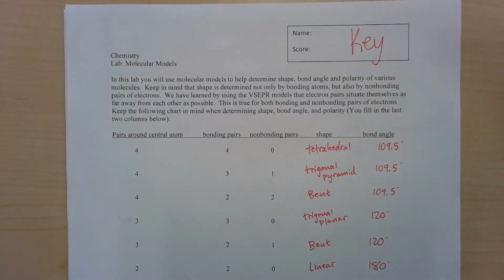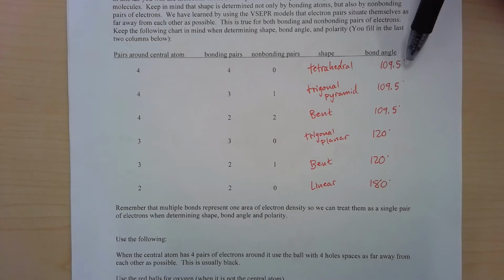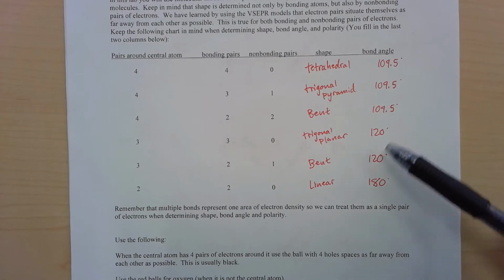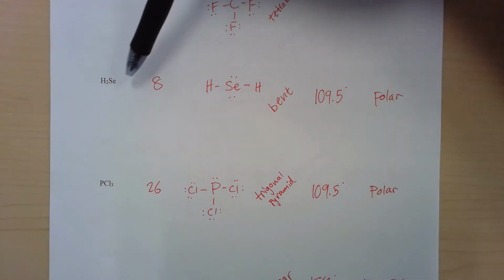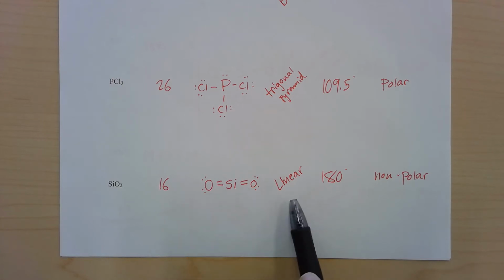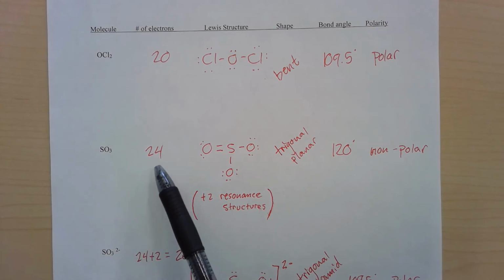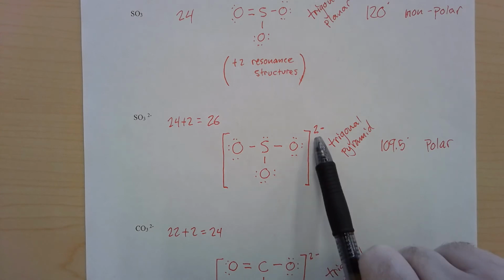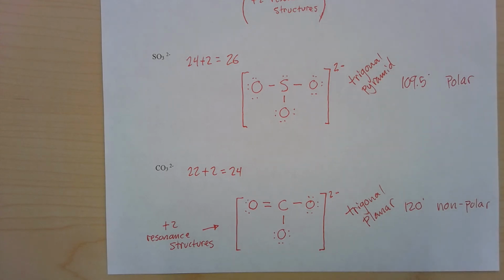Molecular Models Lab Key